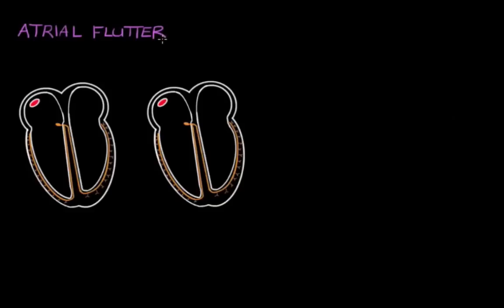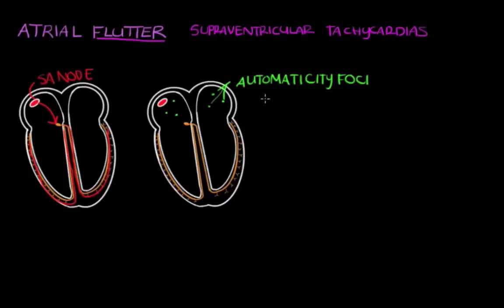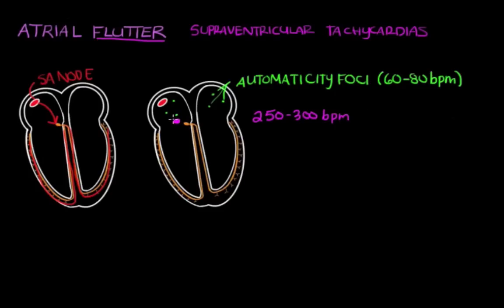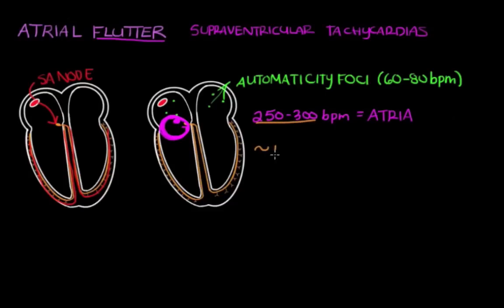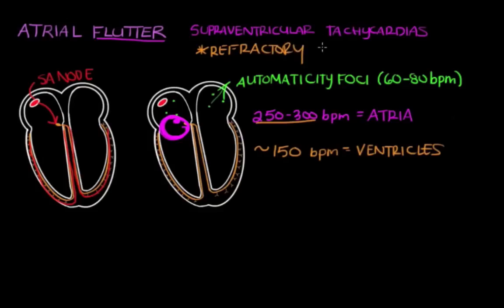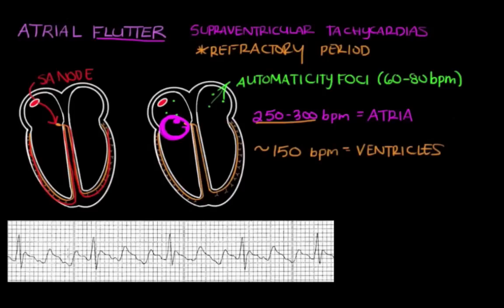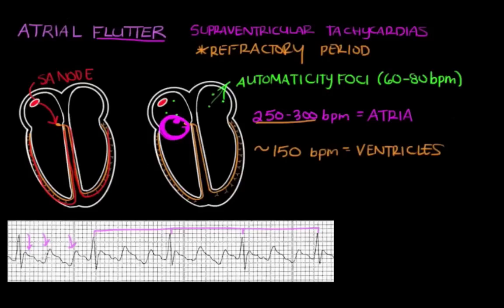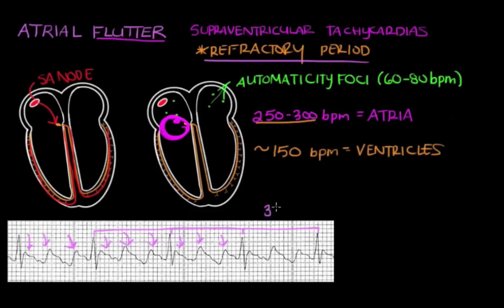Atrial flutter (AFL) | Circulatory System and Disease | NCLEX-RN | Khan Academy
Created by Bianca Yoo.